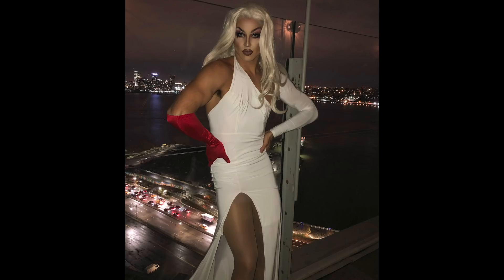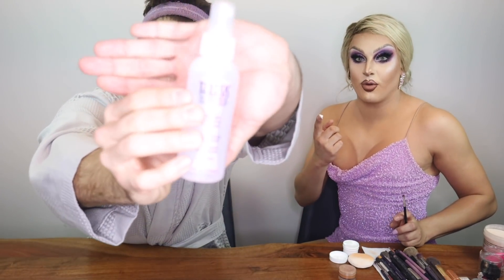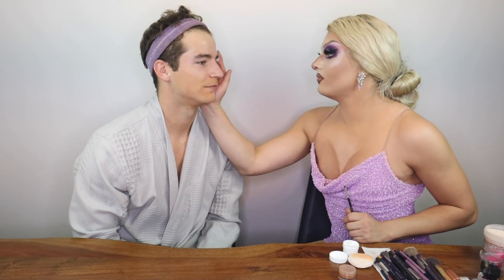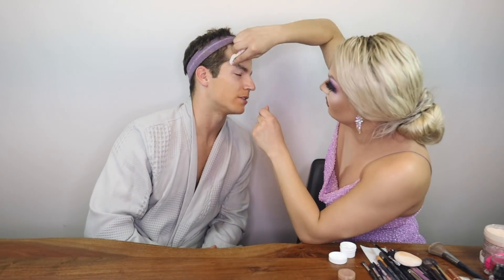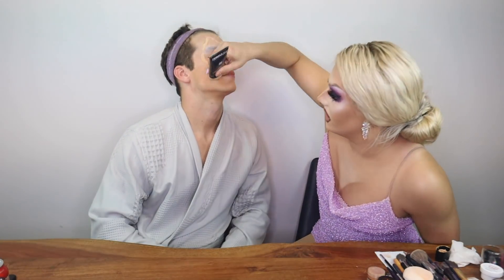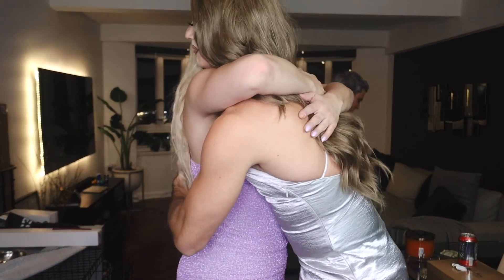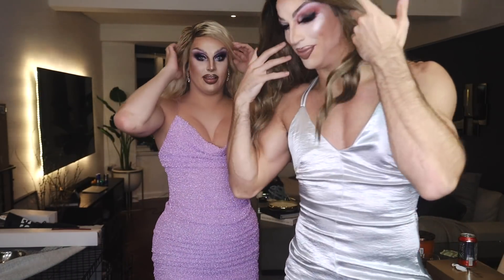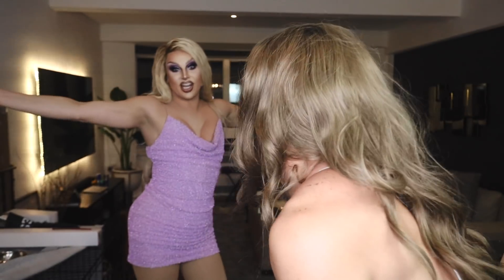JANSPORT (RPDR) DOES MY MAKEUP | Taylor Phillips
We are Taylor & Jeff, husbands sharing our lifestyle, home decor, travel, and everyday adventures. Come along for the ride! We’re happy you’re here!

🏠 Our Home & Decor Picks
🛒 Amazon Storefront